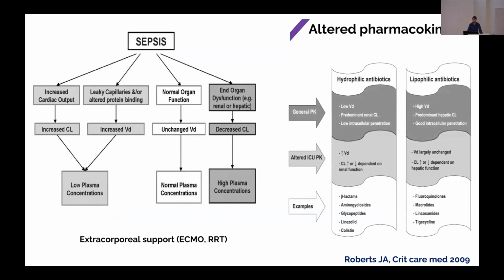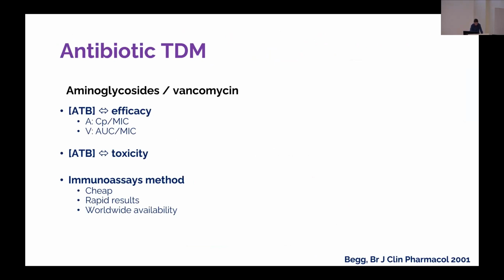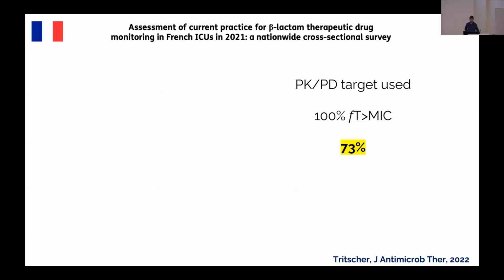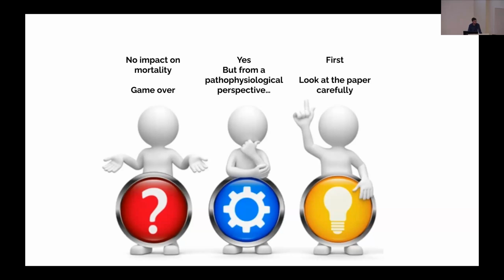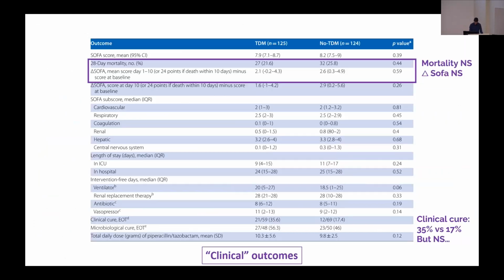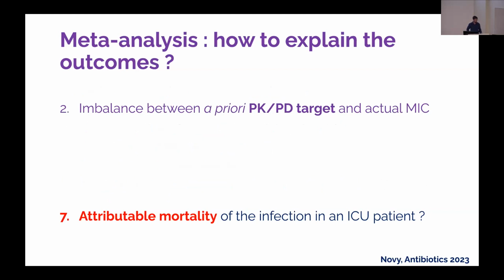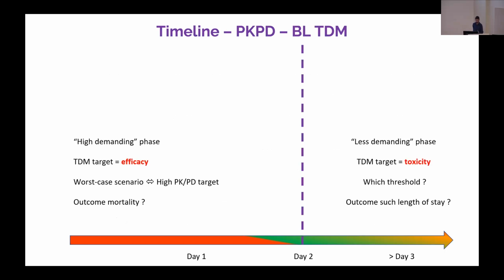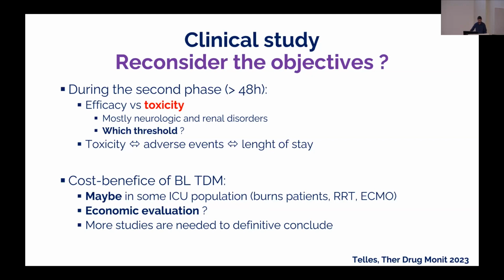Current evidence for ß lactam TDM dosing in the ICU, Dr Emmanuel Novy,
Dr Emmanuel Novy, ICU Specialist Brabois Hospital, and University of Lorraine, France speaks about "Current evidence for ß-lactam  TDM dosing in the ICU" at the 3rd Annual Worldwide Precision Dosing Seminar